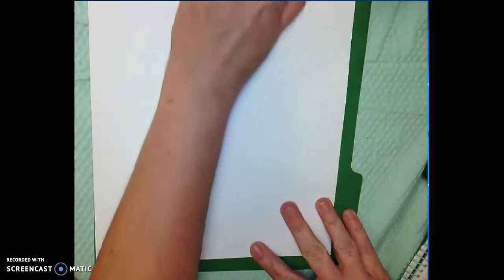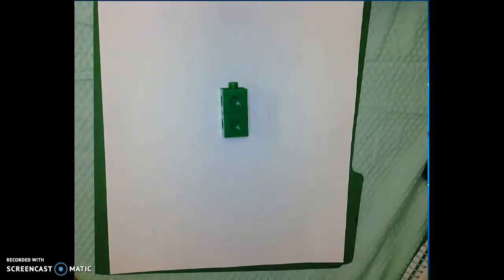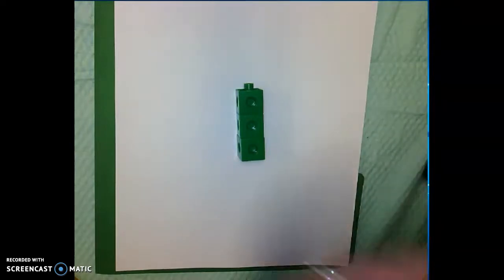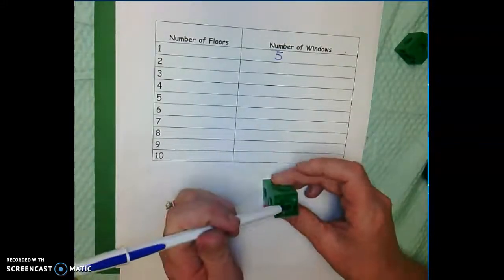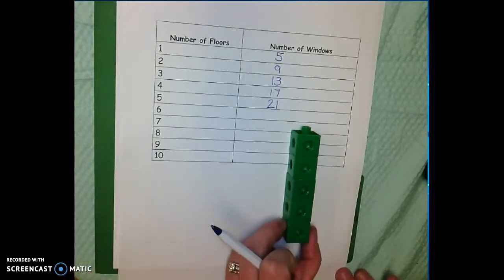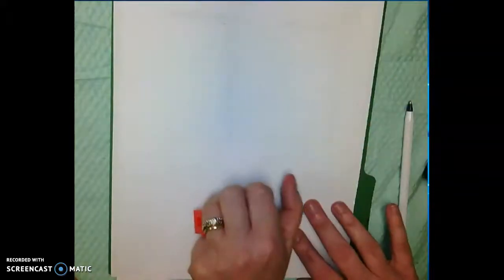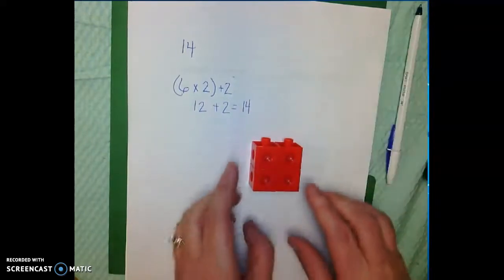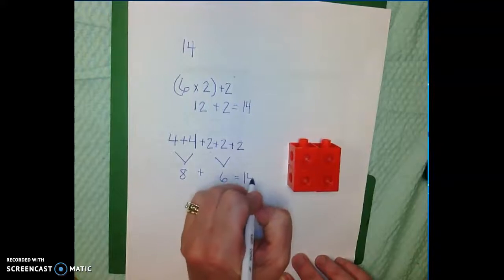8.1.6_Introducing Windows and Towers